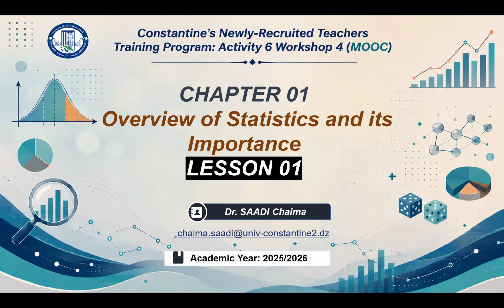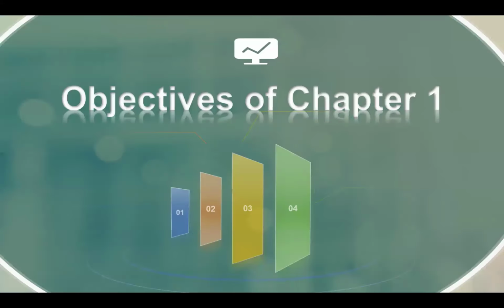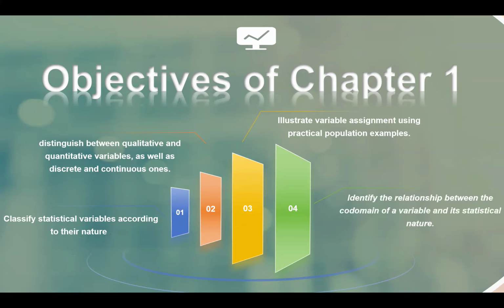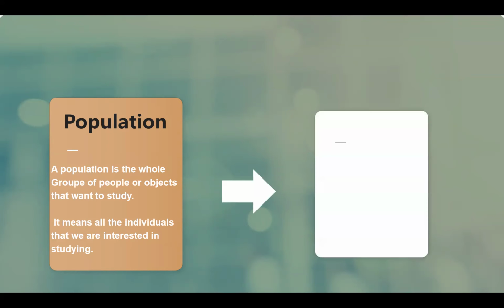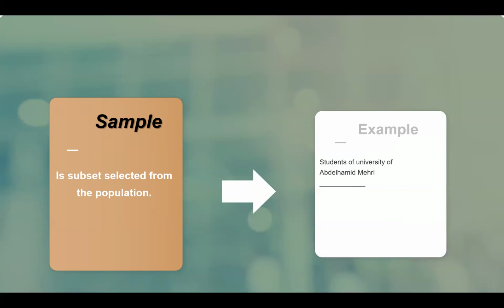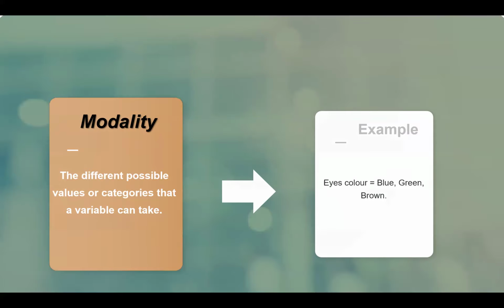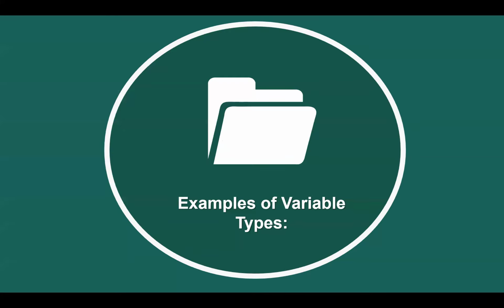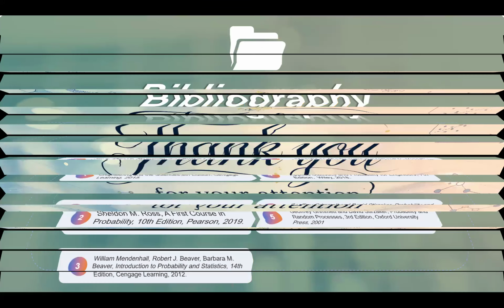Vidèo de Contenu Chaima SAADI U Abdelhamide Mehri Constantine 2